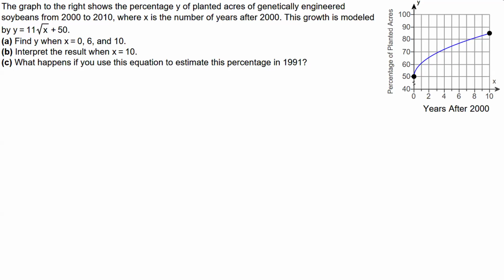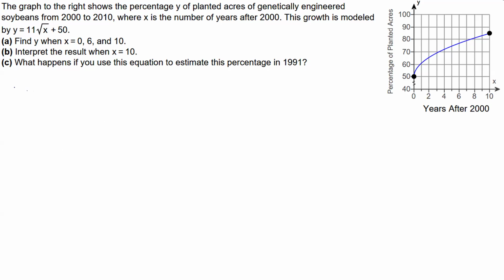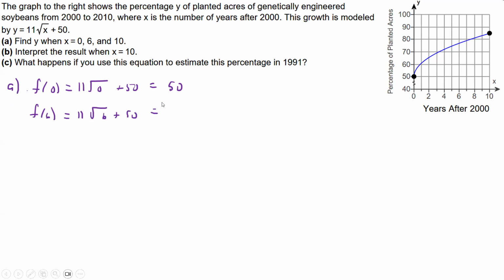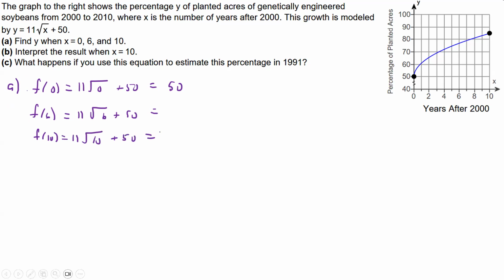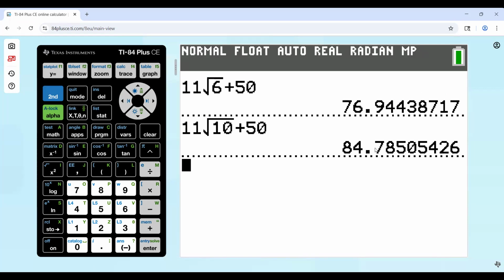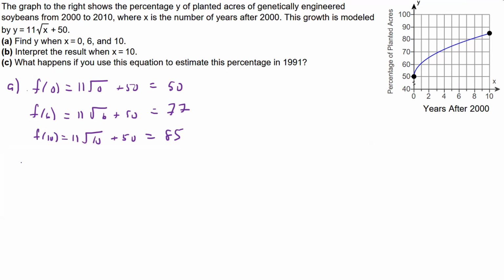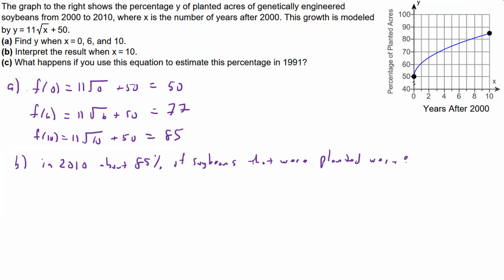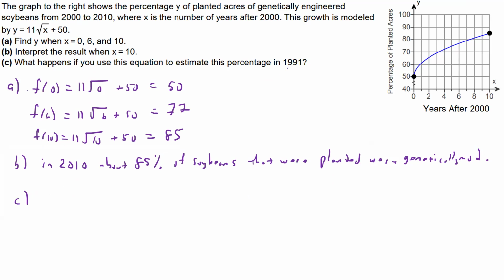Section 10.1 Exercises Pt XII